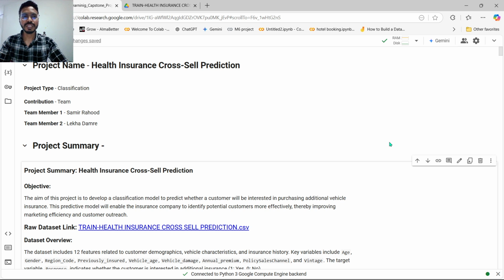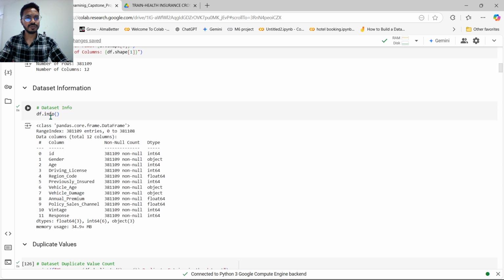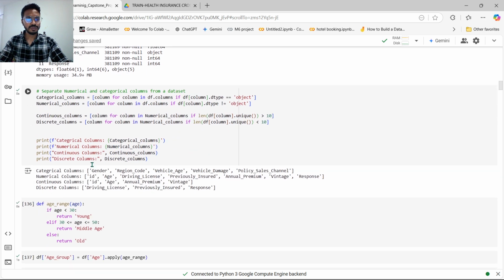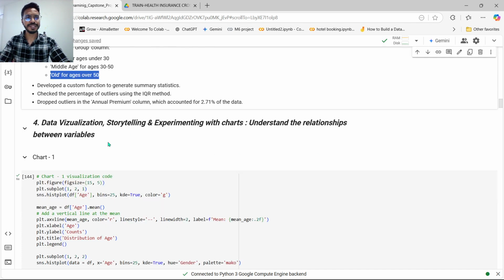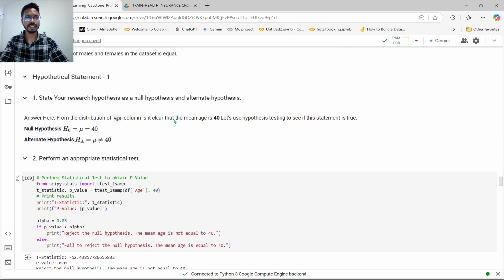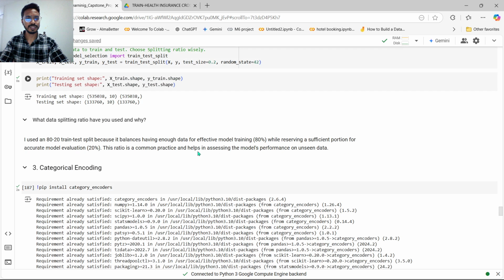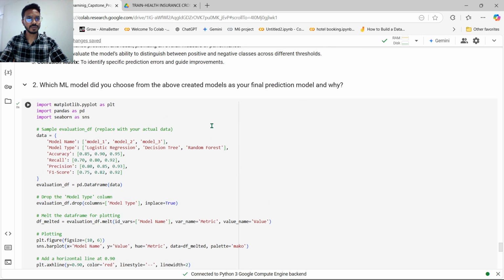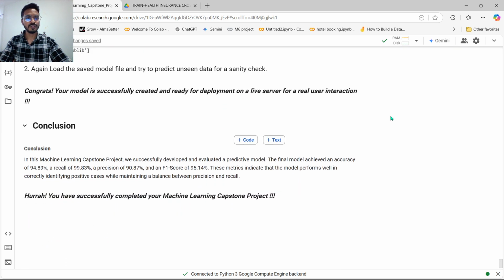Capstone Project: End to End Machine Learning | Module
This is a recording of a capstone assignment of module 6: Introduction To Machine Learning of Certification Course on Data Science and AI from Almabetter and IIT Guwahati.